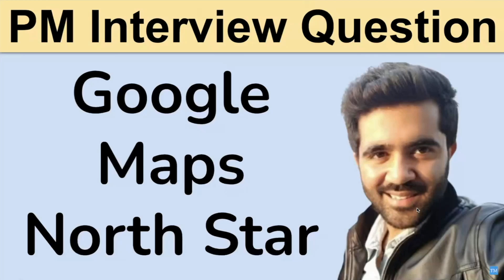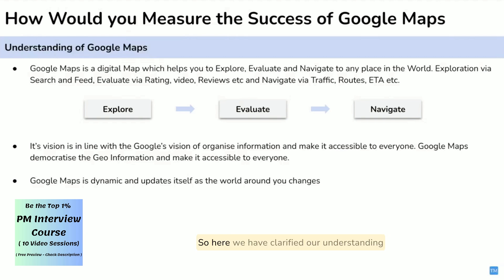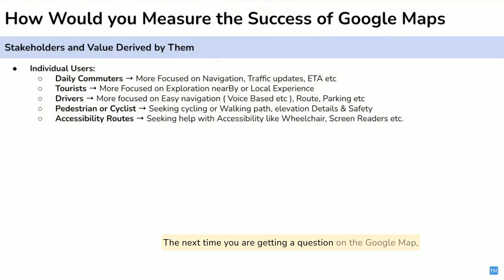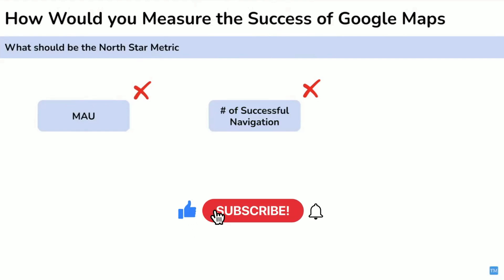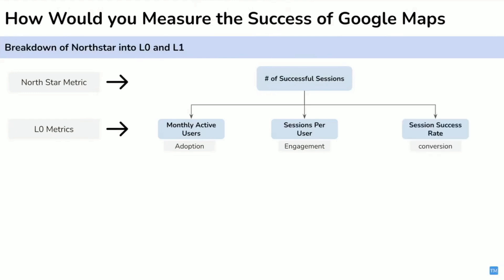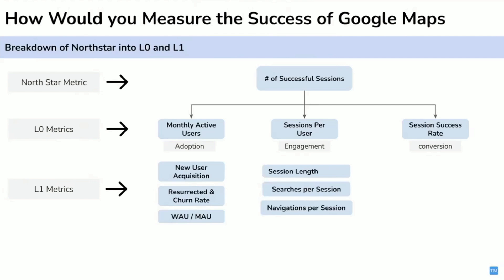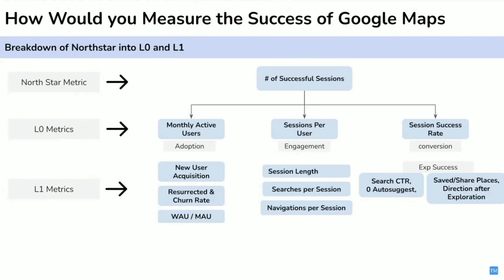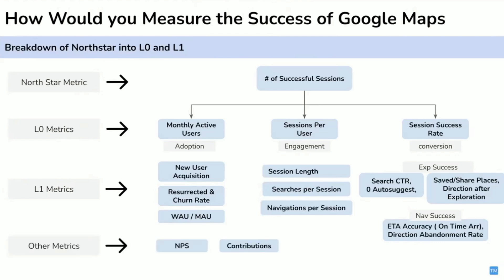Google Product Manager Interview - Google Maps Success Metrics Analytical Interview| Technomanagers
In this video lesson, a Senior Product Manager shows what a perfect response to common Google Analytical Thinking interview questions looks like in the context of Google Maps. The question is "How would you measure the success of Google Maps?" This mock interview covers choosing a North Star metric, breaking down the North Star Metrics, evaluating metric tradeoffs and more!

50+ PM Interview Questions Book Download